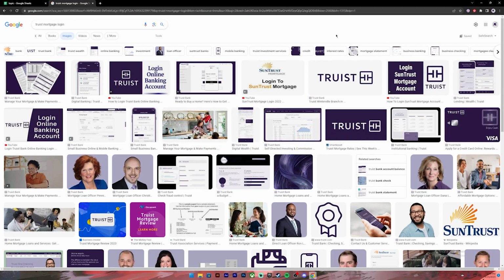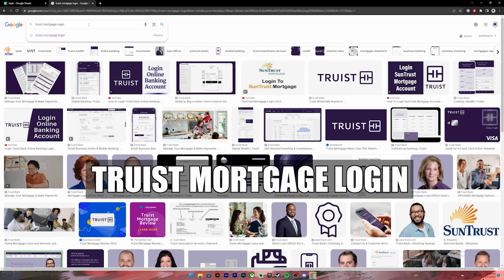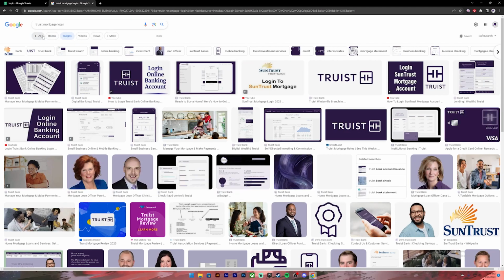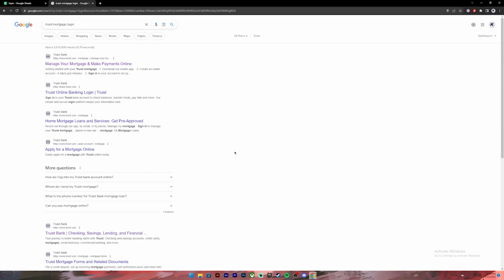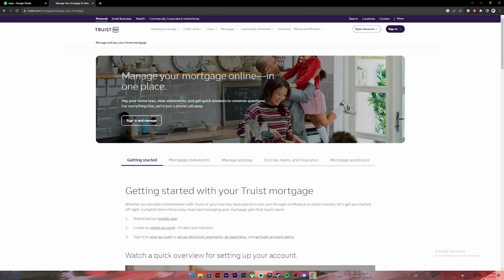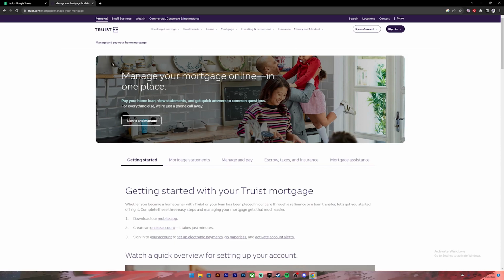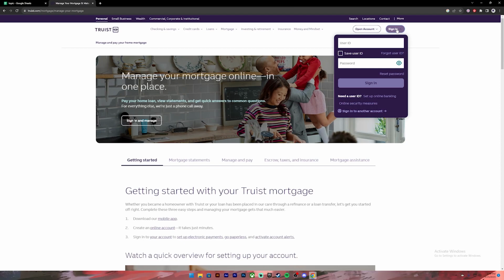How To Login Truist Mortgage Account (2023) | Truist Bank Account Login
This video walks you through the step by step process of how to log in to truist bank mortgage account online. Watch the video till the end and learn the steps in detail on how to sign in to truist bank mortgage account or tuist bank account login 2023.